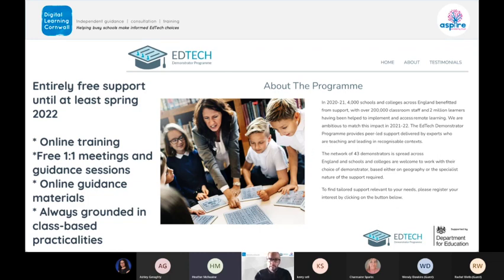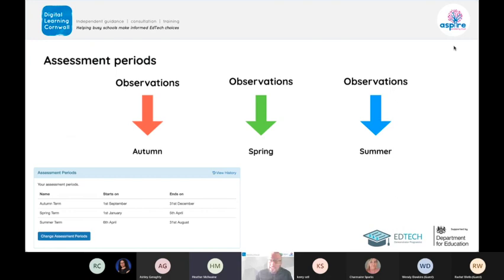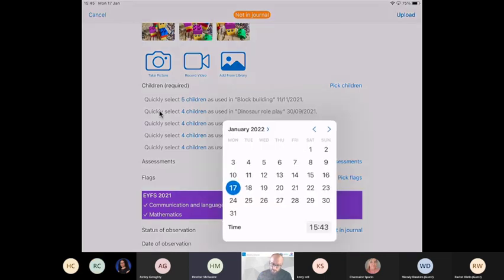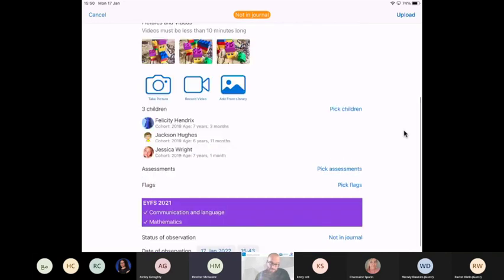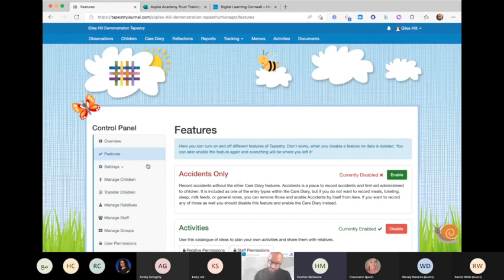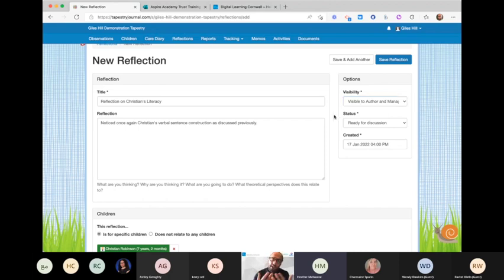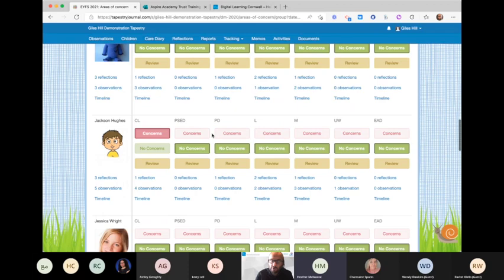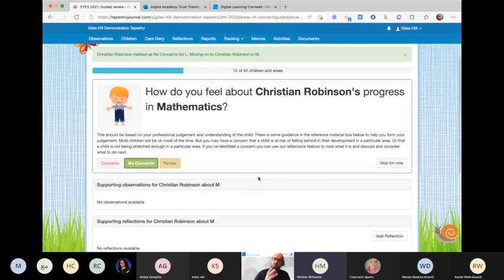Tapestry for Teachers and Managers Jan 2022